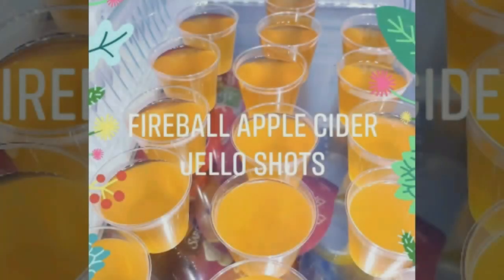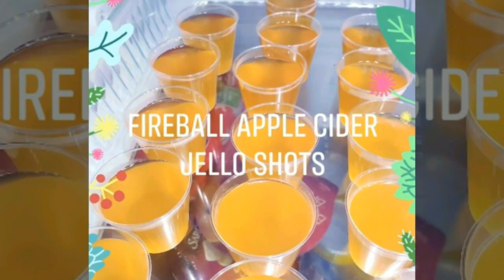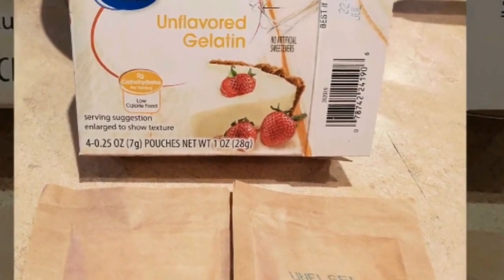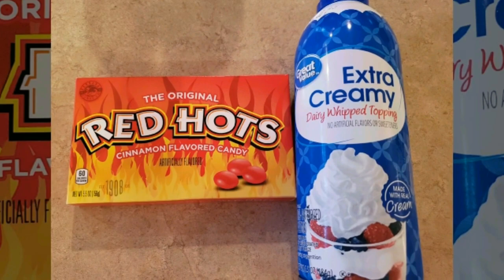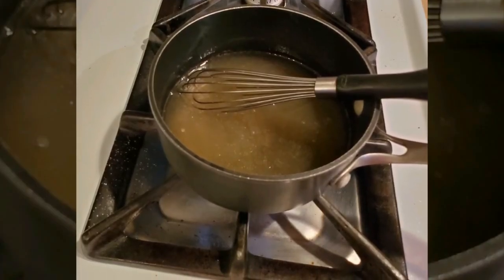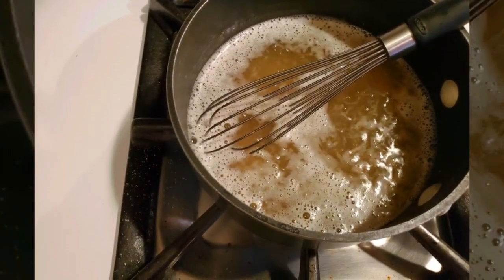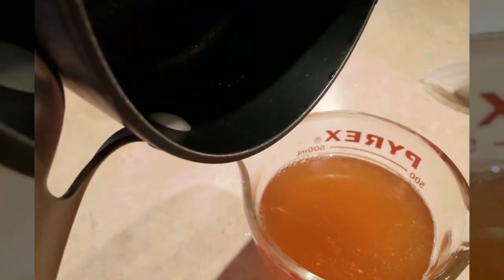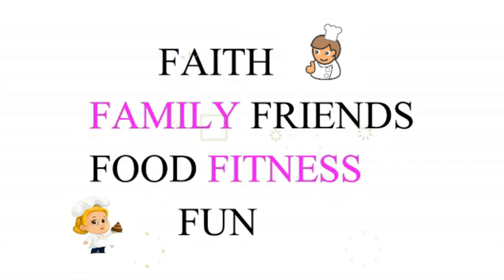FIREBALL APPLE CIDER JELLO SHOTS - IN TIME FOR FALL!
Today Diana is sharing her recipe for
RED HOT FIREBALL SHOTS!
These are a big hit at tailgate parties, fall gatherings and adult Halloween parties!

1 c. Apple Cider
1/2 lemon juice, strained
2 envelopes unflavored gelatin
1 c. Fireball whiskey
16 - 2 oz. Shot cups
Whipped cream
Cinnamon candy, crushed

In a small saucepan add apple cider, lemon juice and gelatin. Mix well and set aside for 5 minutes.
Heat mixture using medium high heat  stirring constantly until mixture comes to a simmer.
Stir in Fireball. Fill shot cups and place in refrigerator for 2 hours.
Top with whipped cream and cinnamon candy.

Note: I made this recipe for a football tailgate party. It was a hit.
If you want to double the recipe, double the apple cider, lemon juice and Fireball Whiskey. Use 3 gelatin packets.

Hope you enjoy this fun fall recipe.

Thank you for visiting our channel today.  We're two friends sharing our family recipes and our love for faith, family, food and fun.